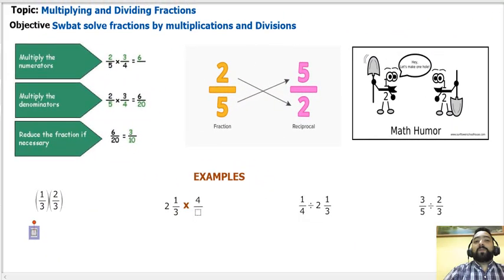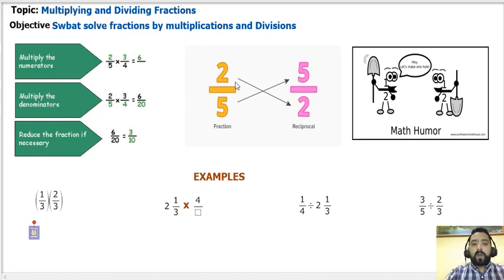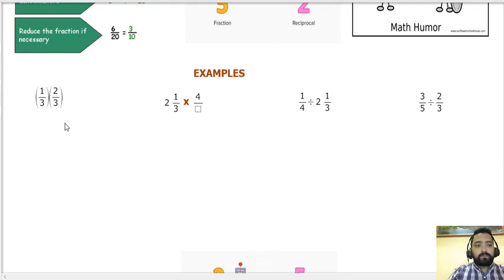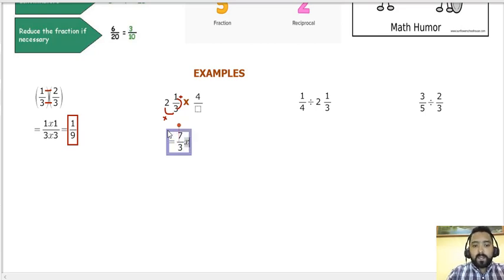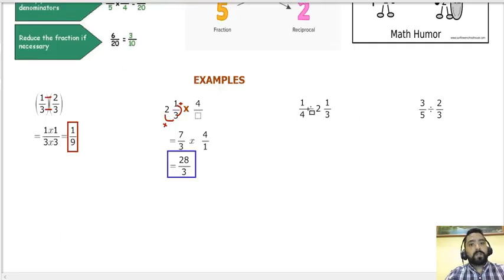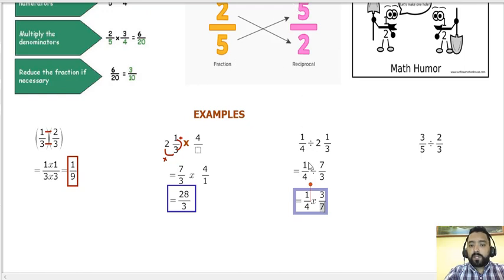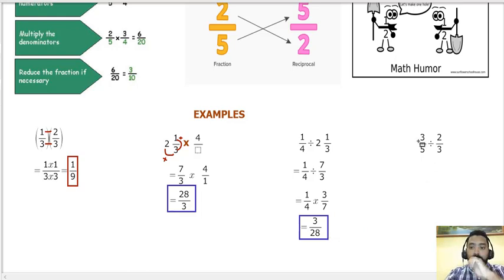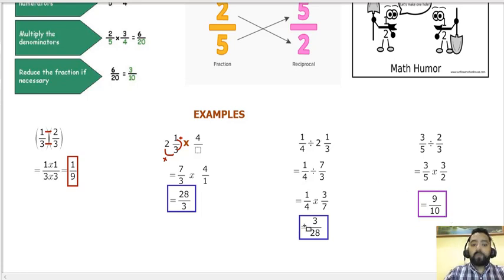Multiplying and Dividing Fractions